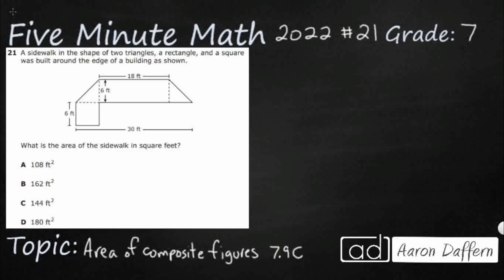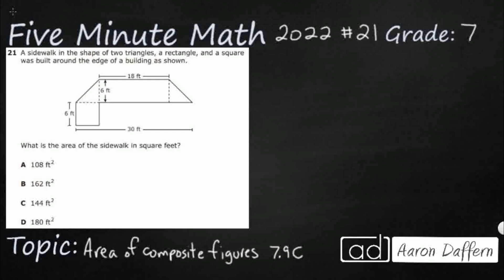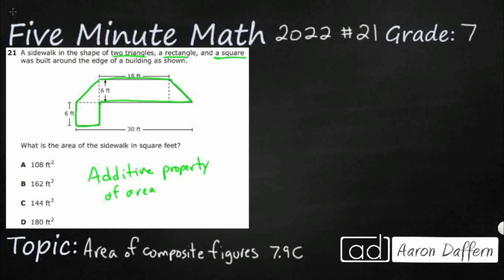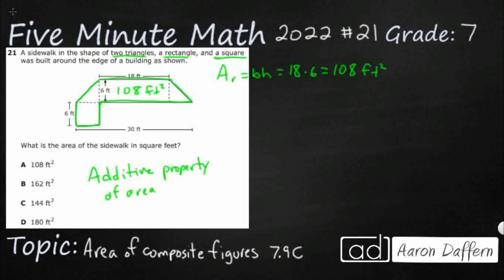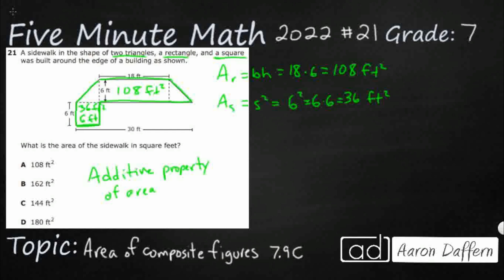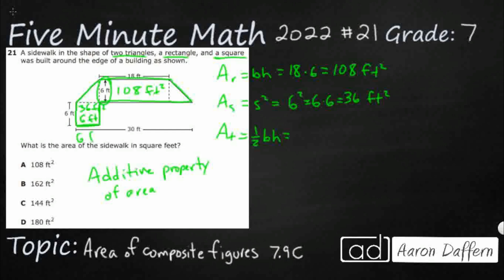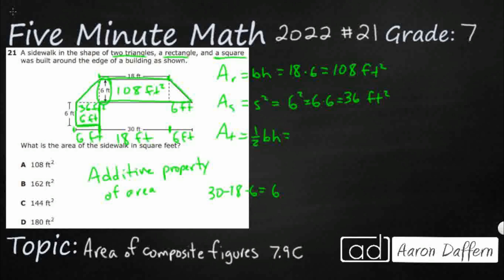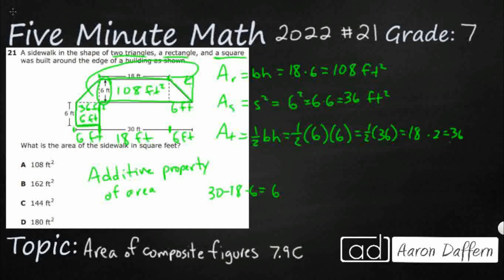7th Grade STAAR Practice Area of Composite Figures (7.9C - #13)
Practice determining the area of composite figures containing combinations of rectangles, squares, parallelograms, trapezoids, triangles, semicircles, and quarter circles with a test item from the 2022 released STAAR test (#21 - 7.9C).